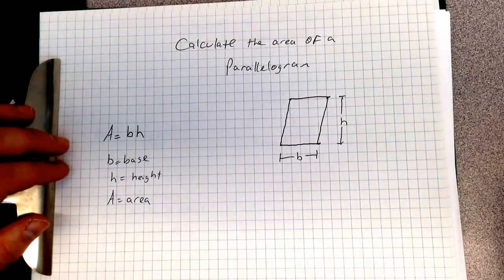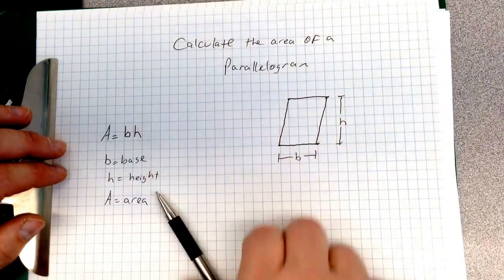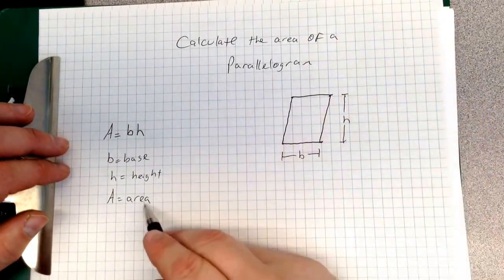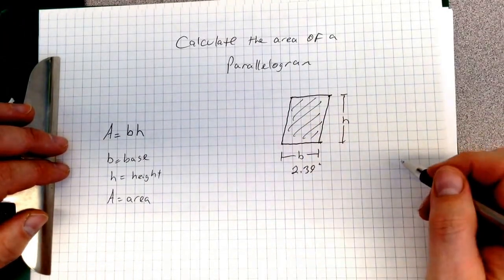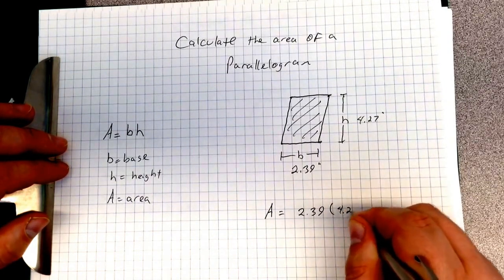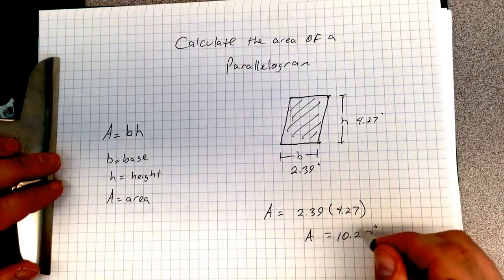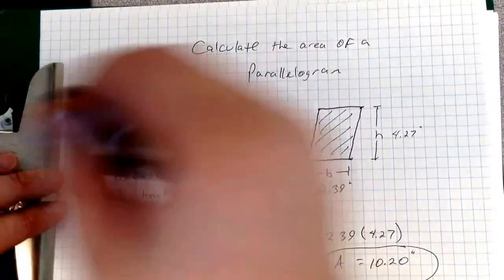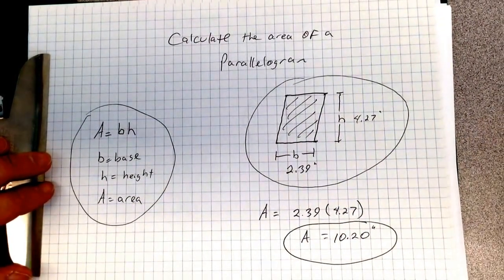IED 5.1 calculating the area of a parallelogram